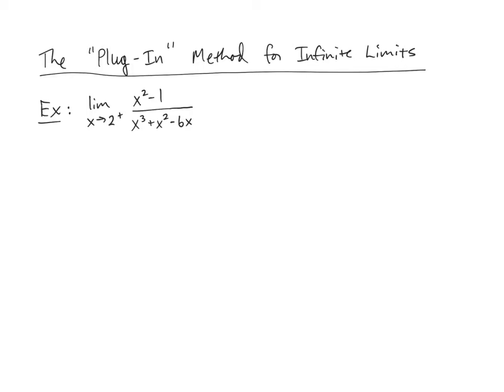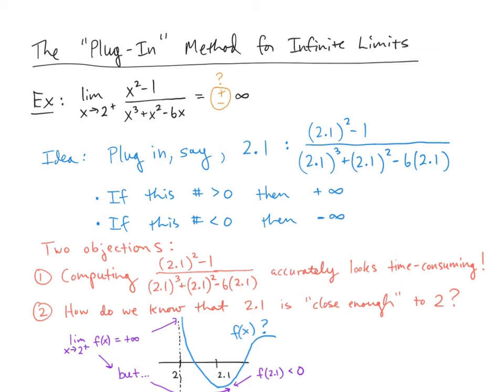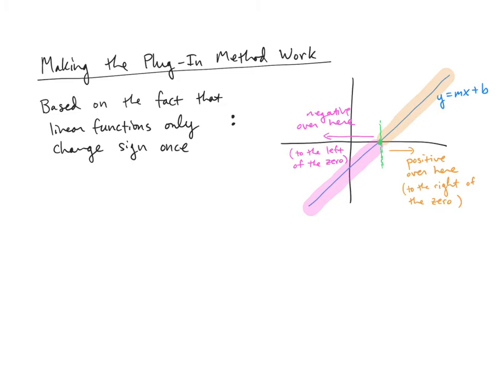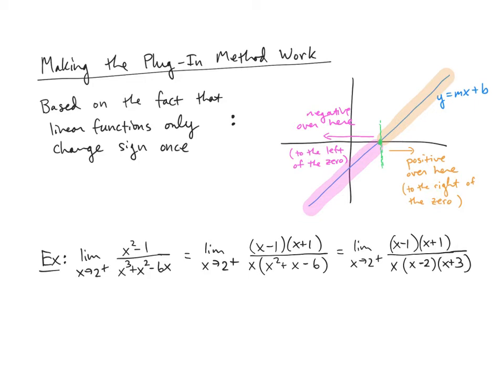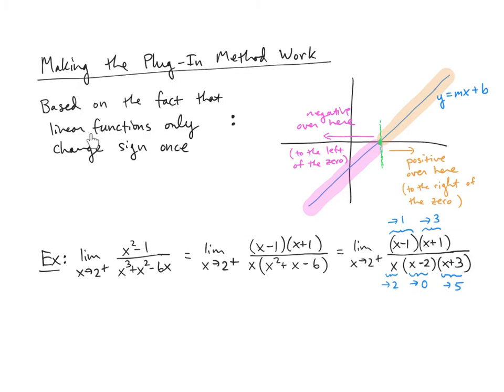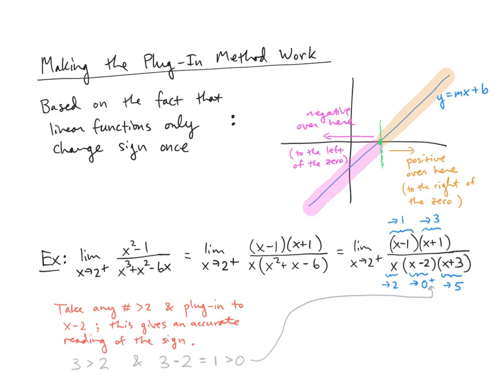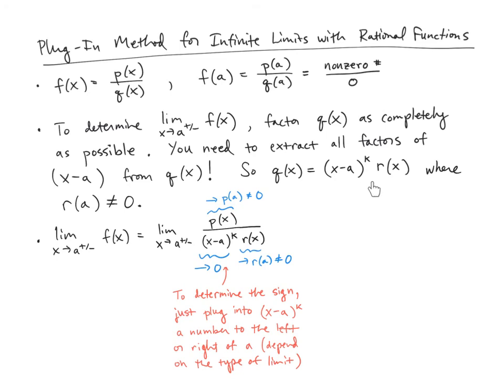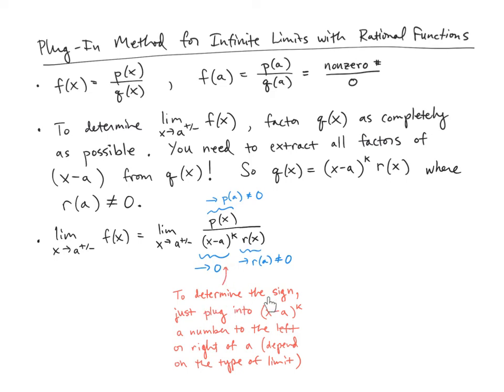Plugging-In to Determine Infinite Limits of Rational Functions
In class I made two objections to the method of “plugging-in” to determine the sign of an infinite limit. In this video I show you how to make such a method work while avoiding these objections.